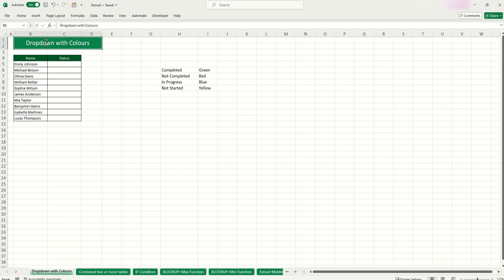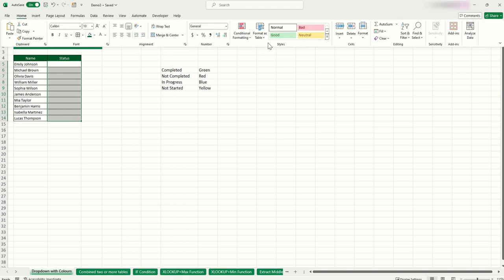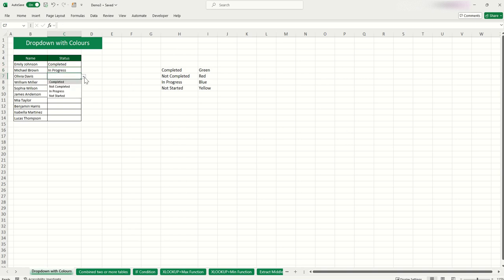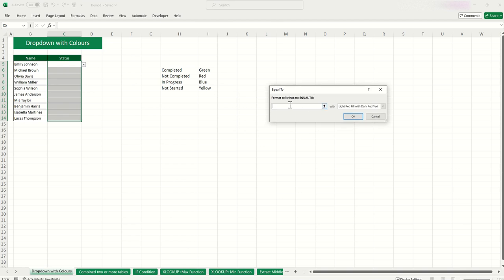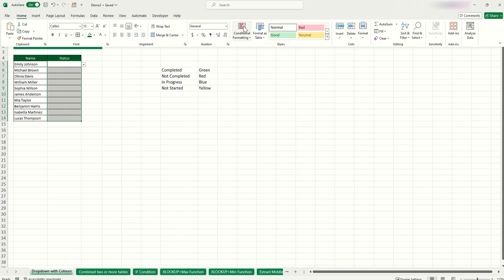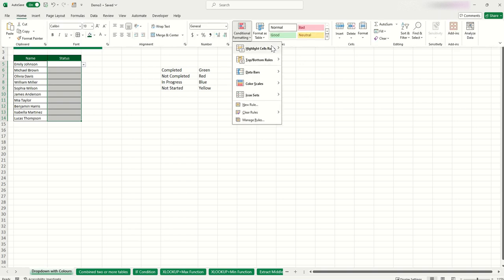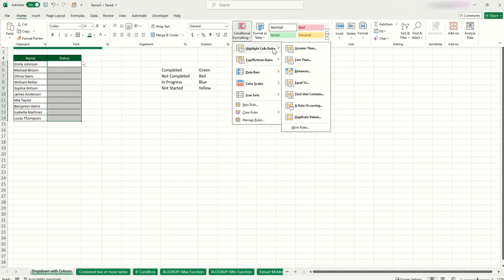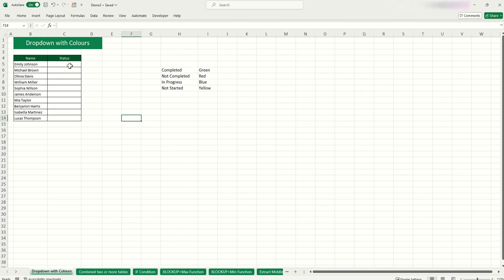Dropdown with Colors in MS Excel.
Dropdown with Colors in MS Excel. excel exceltips exceltricks @kttrained

Thanks!